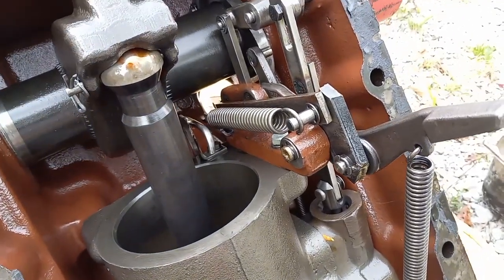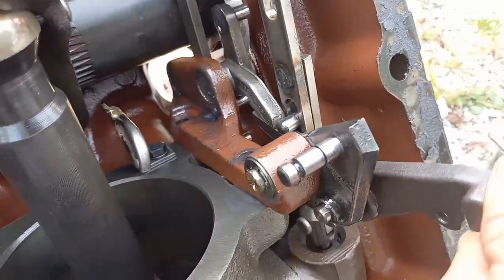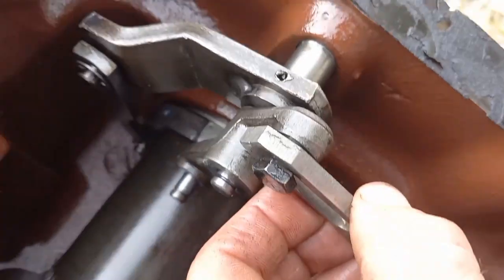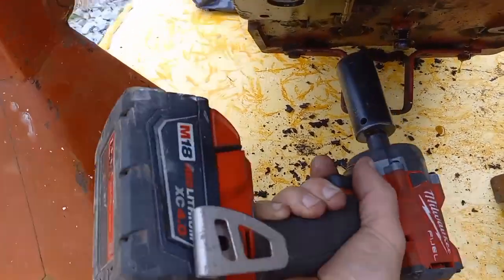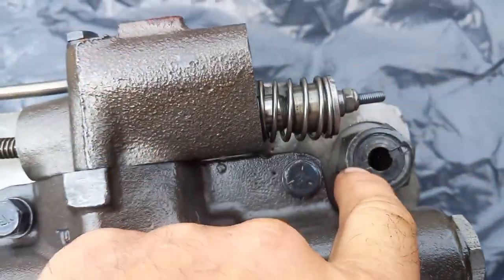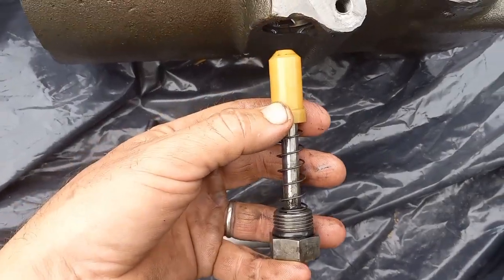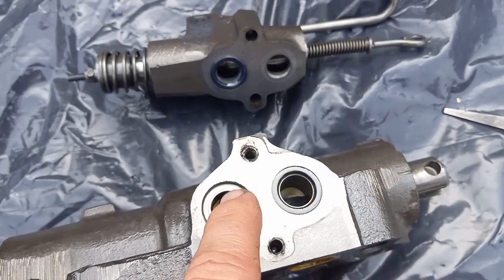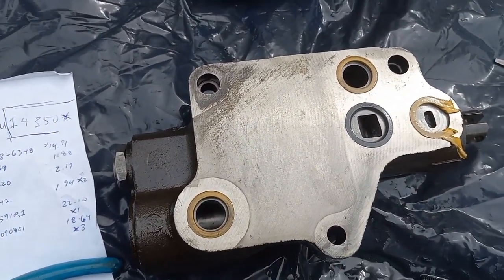international 86 series rockshaft breakdown